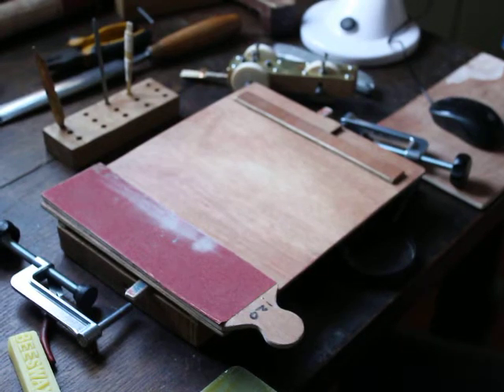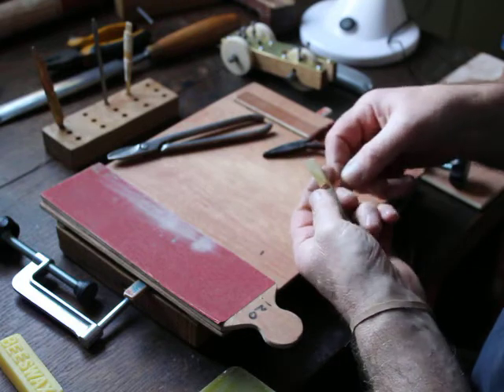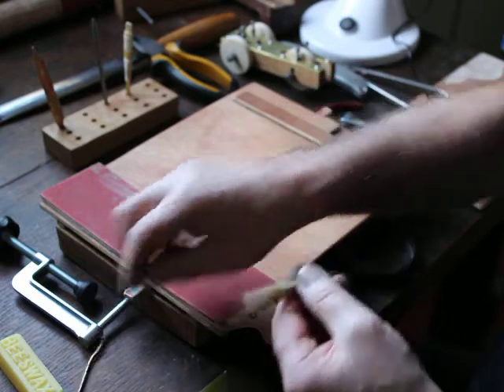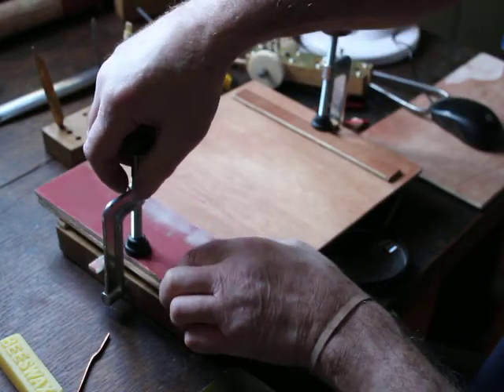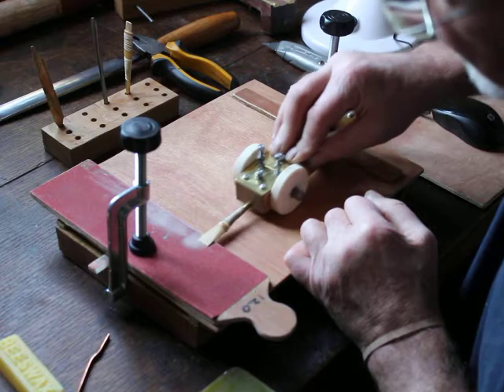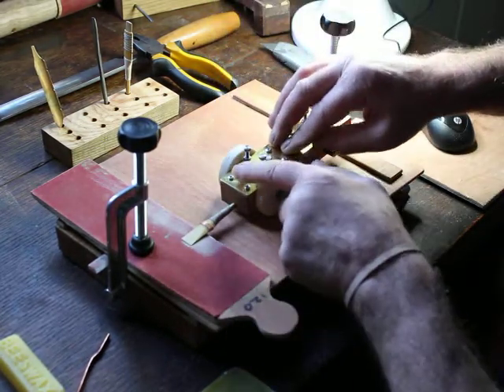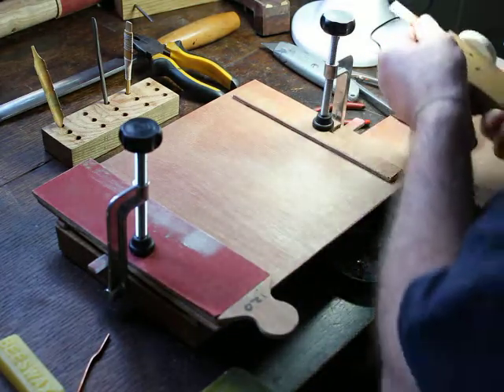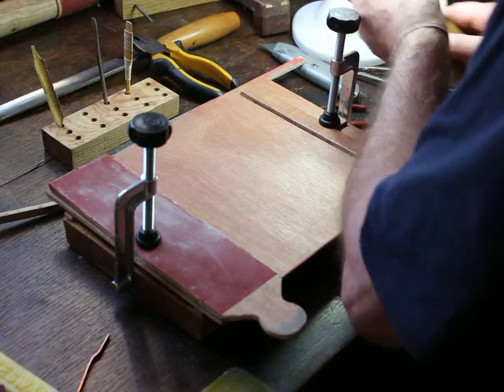7) Sanding the reed to the point of the crow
This the 7th & last video demonstrating my reed making kit